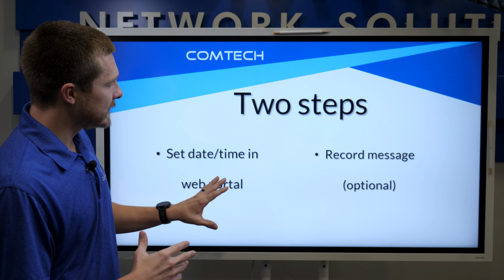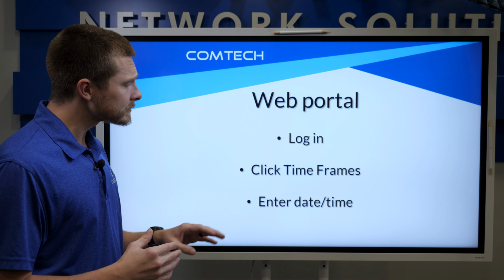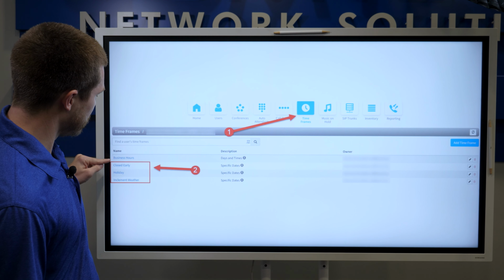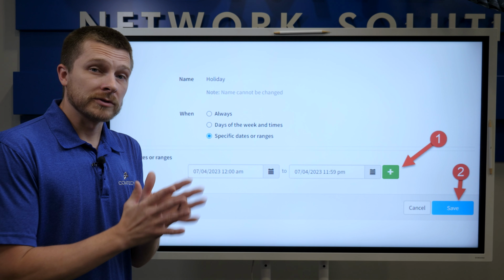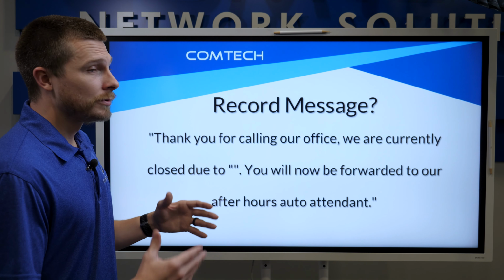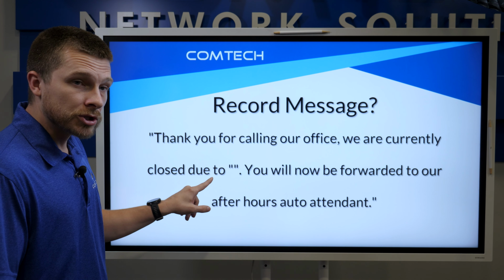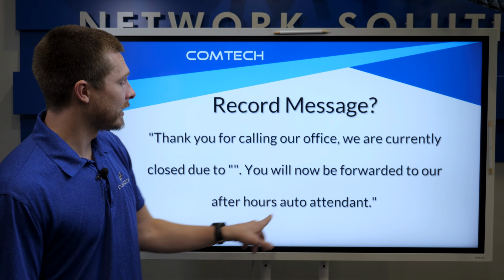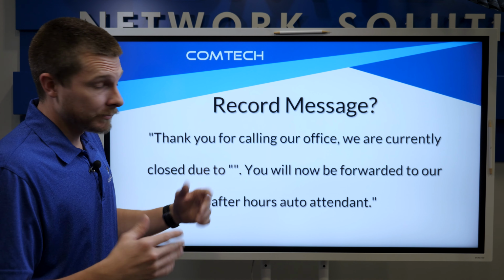Closing your ComTech Phone System - November 2023 Updated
This video describes the process to "close" your phone system for a Holiday, Inclement Weather, or closed early.